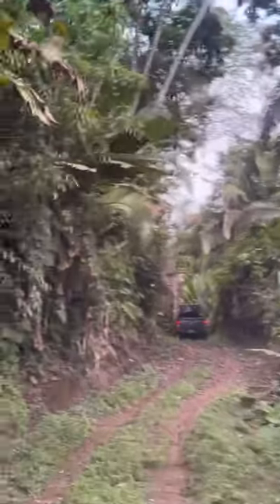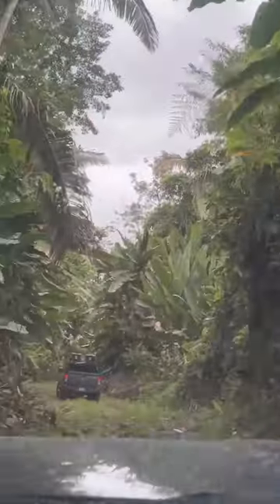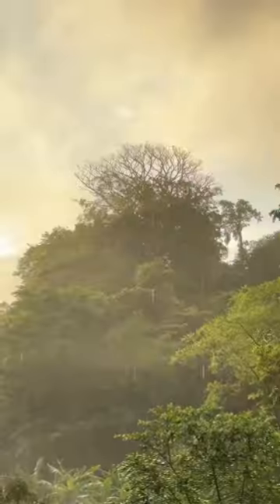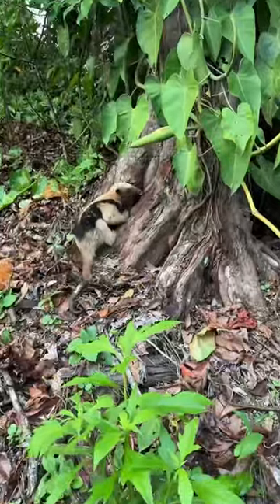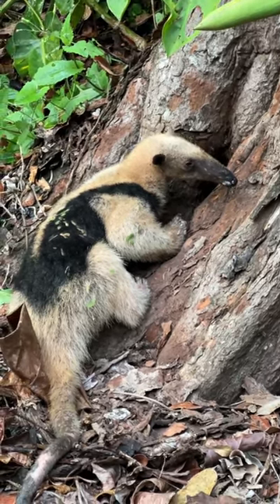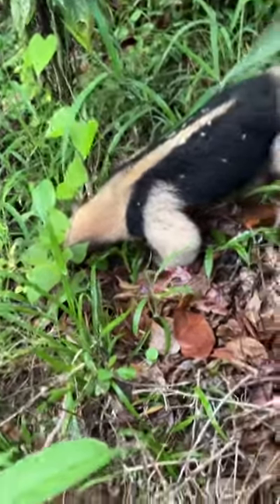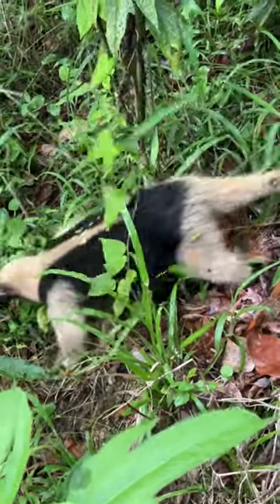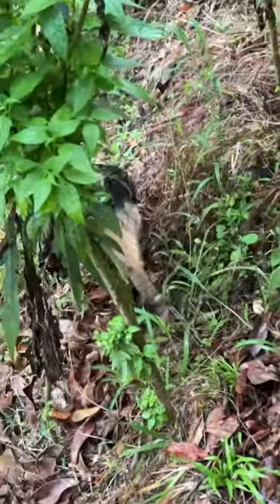Next from the trip to Guatemala, the rainforest.